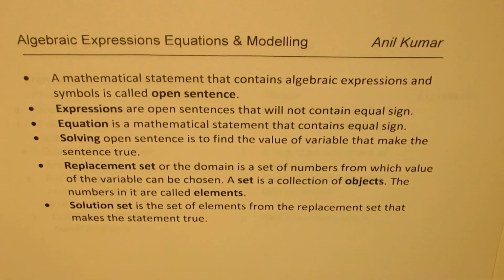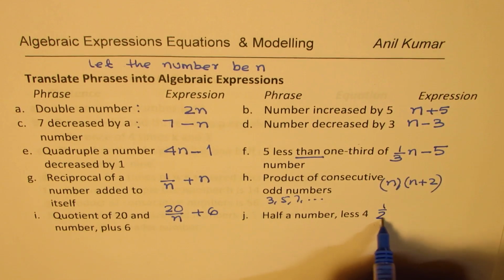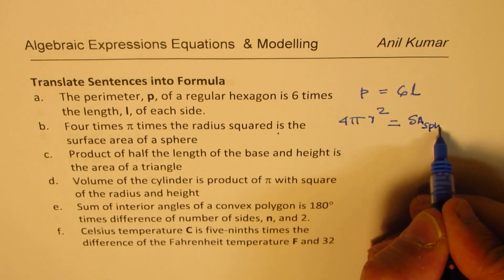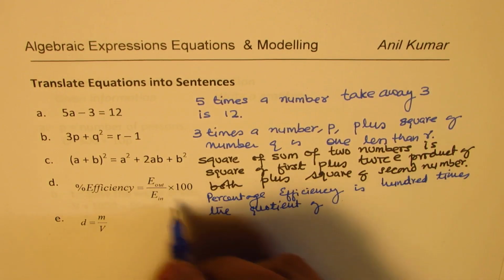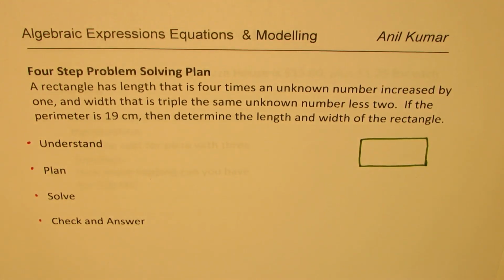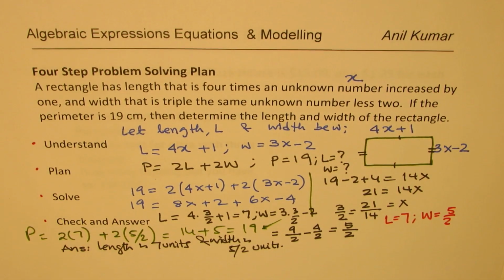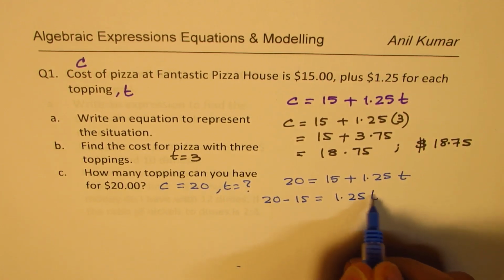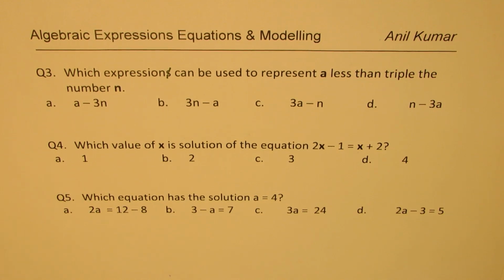Open Sentence Algebraic Expressions Equations and Modeling - EDEXCEL - GCSE - SAT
• A mathematical statement that contains algebraic expressions and symbols is called open sentence.
• Expressions are open sentences that will not contain equal sign.
• Equation is a mathematical statement that contains equal sign.
• Solving open sentence is to find the value of variable that make the sentence true.
• Replacement set or the domain is a set of numbers from which value of the variable can be chosen. A set is a collection of objects. The numbers in it are called elements.
• Solution set is the set of elements from the replacement set that makes the statement true.
Strategy to Solve Simple Word Problems
  Define Variables
  Write Algebraic Expression(s)
  Relate Expressions with Equation(s)
  Solve Equation(s)
  Write Solution with units
  Strategy to Represent Information and Plan Solution